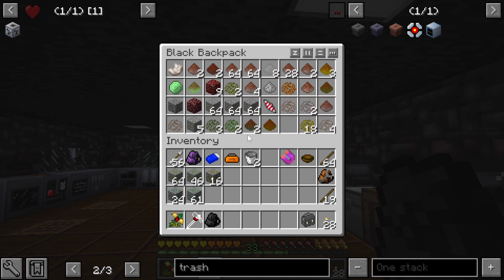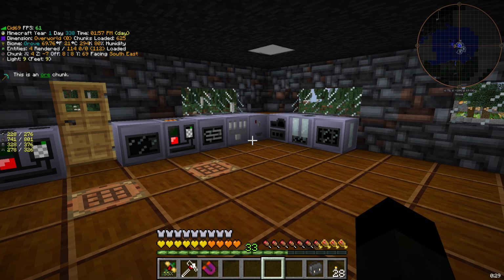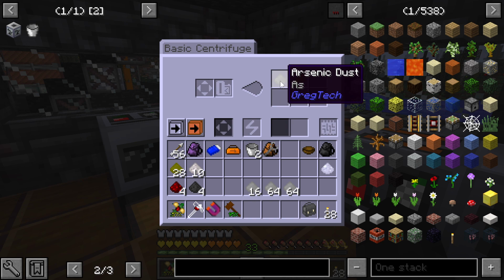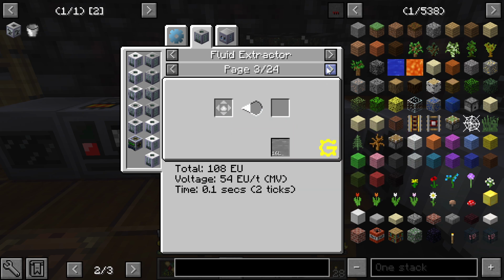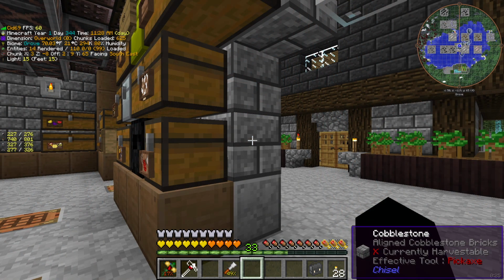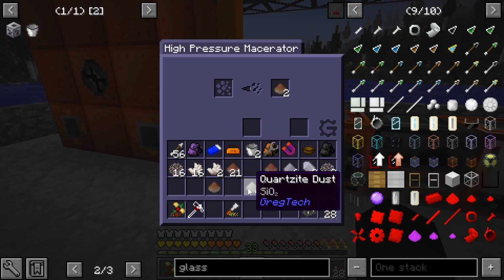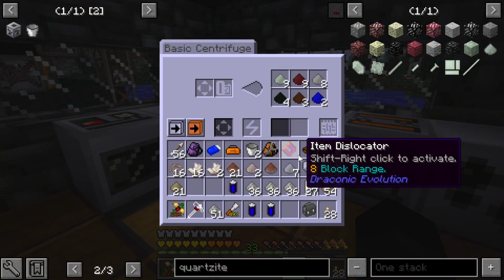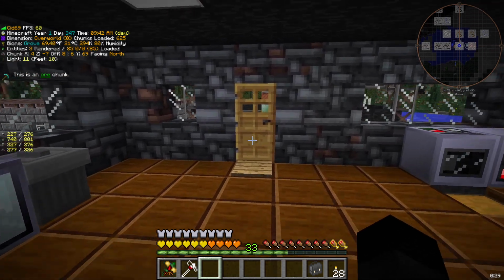GregTech - New Horizons - 44 - Painful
Some of these recipes are just painful..